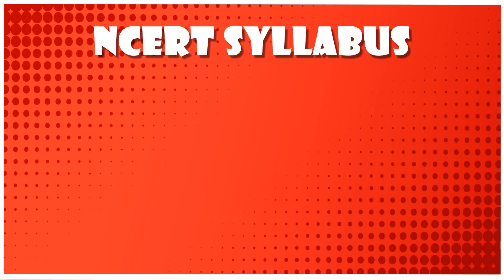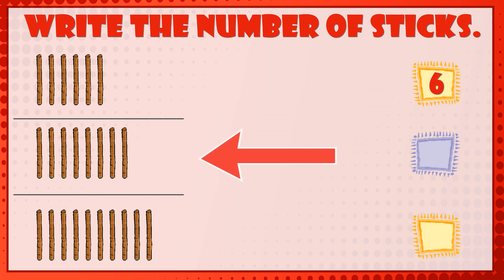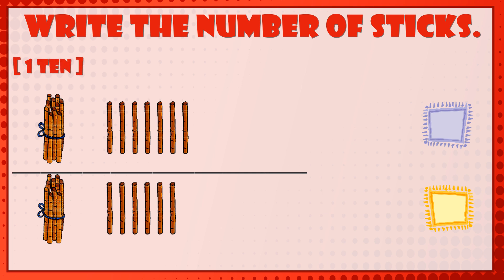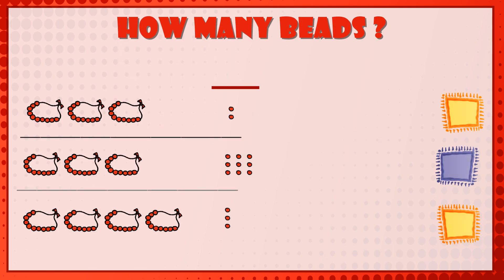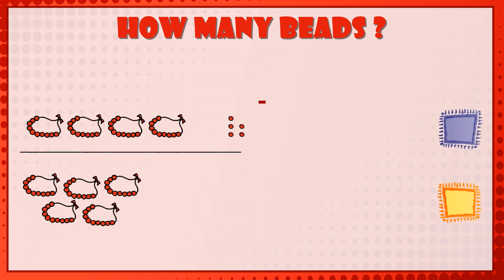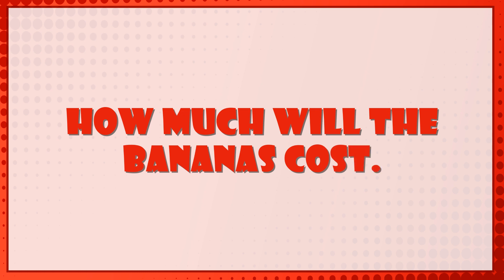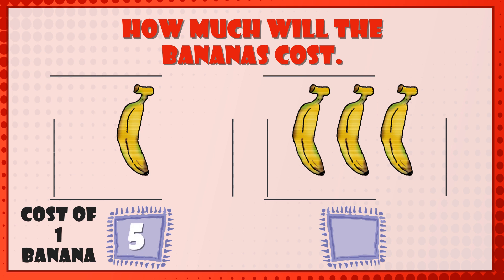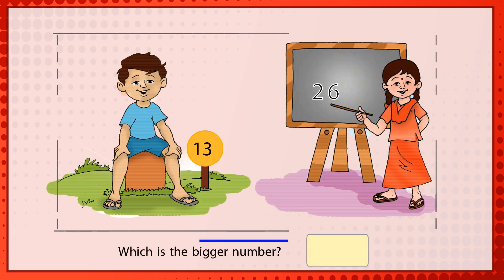CBSE Class 1 Maths | Chapter 13 - HOW MANY | NCERT Syllabus Grade 1 Maths | Best Educational Videos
Watch and learn class 1st maths chapter 13 - How Many.

Write the number of Sticks.

6  Sticks
8  sticks
10 Sticks

One Ten and 3 sticks making 13 Sticks.

One Ten and 5 sticks making 15 Sticks.

One Ten and 7 sticks making 17 Sticks.

One Tens and 6 sticks making 16 Sticks.

How many Beads?

3 tens and 2 beads = 32 beads.

3 tens and 9 beads = 39 beads.

4 tens and 3 beads = 42 beads.

4 tens and 5 beads = 45 beads.

3 tens             = 32 beads.

How much will the bananas Cost?

Cost of one banana is rs:5

How much will the 3 bananas Cost -  Cost of three bananas is rs 15

15 in words.

Ans:  Fifteen

How many Tens in 24.

Ans: Two Tens

Which is the bigger number?

13 or 26

Ans: 26 is the bigger number

Catrack Kids TV Channel is an online fun learning educational and entertainment platform, which specializes in graphic videos and songs for children and Beginners.